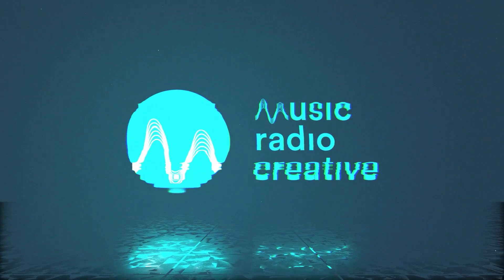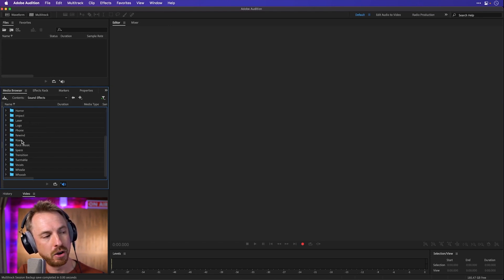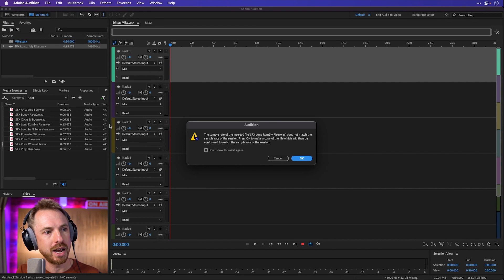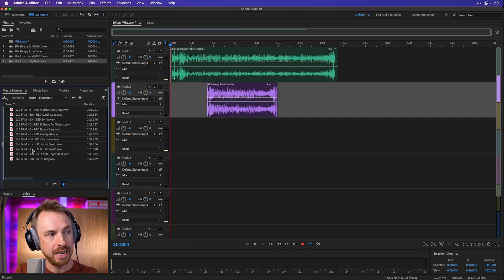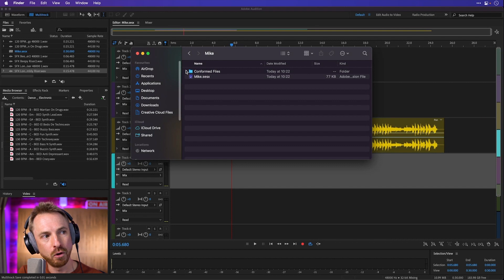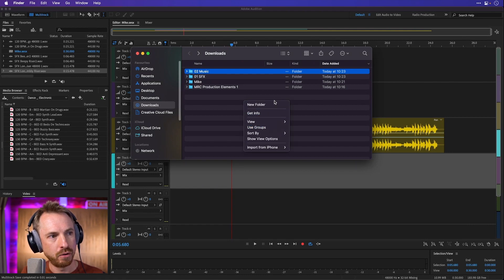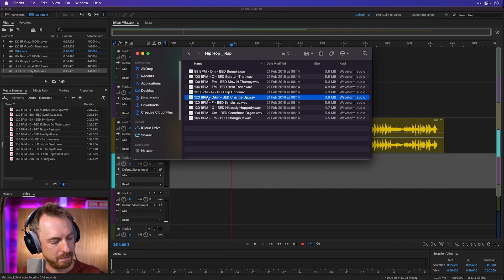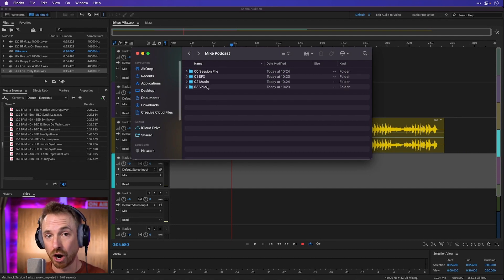Organize Your Sound Effects & Music in Adobe Audition | Retrieve Audio Files Instantly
Do you want to learn how to put your audio files in order? Then you need to watch this.

In this new episode, I will teach you how to quickly organize your sound effects and music inside Adobe Audition! As a beginner, this is the most common mistake. I'm 100% sure that I'm not the only one experienced this. Lucky for you, I found a way to fix that problem!

Check out the whole video so will know the final awesome hack I shared!

◀ 🎤 Audition Presets!  🎧 The audio presets I use.
◀ 🎚️ Learn how to master audio production using Adobe Audition.

Are you looking for more tutorials on how to use Adobe Audition?

0:00 How do I organize Sound Effects & Music in Adobe Audition?
0:08 Media Browser
0:25 Production Libraries Available!
0:33 Different Sound Effects
0:48 Auto Play Button
1:00 Drag and Drop the music
1:13 Create Multi Track
1:38 Choose your music
2:00 Drag and Drop the Keys
2:20 How to save a session?
3:05 BONUS: Create organized own Session File
4:30 Final Result